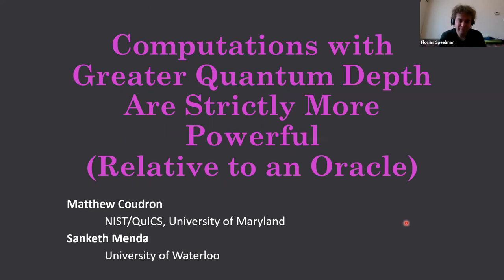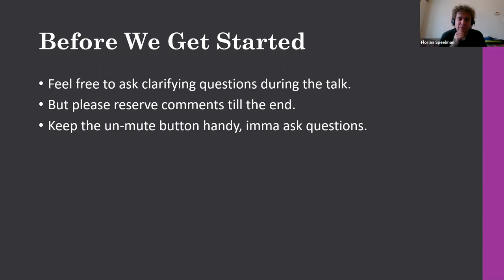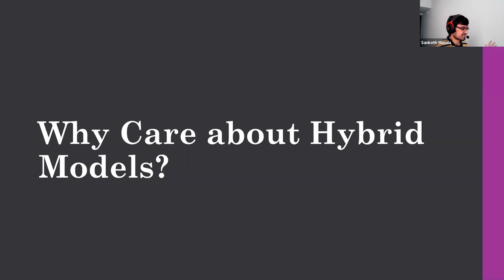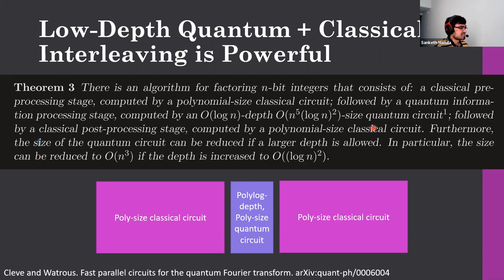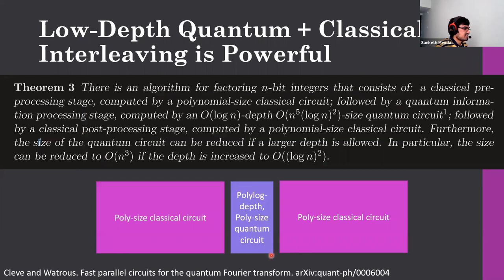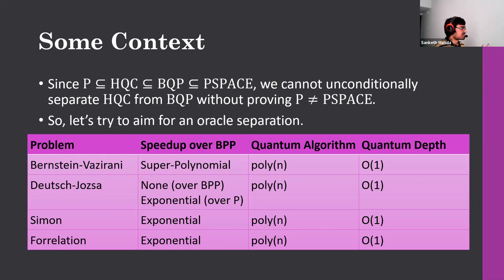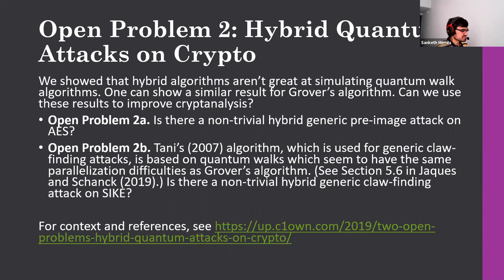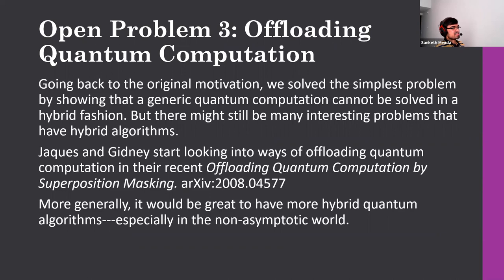Sanketh Menda (University of Waterloo)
Computations with Greater Quantum Depth Are Strictly More Powerful (Relative to an Oracle)

A conjecture of Jozsa (arXiv:quant-ph/0508124) states that any polynomial-time quantum computation can be simulated by polylogarithmic-depth quantum computation interleaved with polynomial-depth classical computation. Separately, Aaronson conjectured that there exists an oracle O such that BQP^O≠(BPP^BQNC)^O. These conjectures are intriguing allusions to the unresolved potential of combining classical and low-depth quantum computation. In this work we show that the Welded Tree Problem, which is an oracle problem that can be solved in quantum polynomial time as shown by Childs et al. (arXiv:quant-ph/0209131), cannot be solved in BPP^BQNC, nor can it be solved in the class that Jozsa describes. This proves Aaronson's oracle separation conjecture and provides a counterpoint to Jozsa's conjecture relative to the Welded Tree oracle problem. More precisely, we define two complexity classes, HQC and JC whose languages are decided by two different families of interleaved quantum-classical circuits. HQC contains BPP^BQNC and is therefore relevant to Aaronson's conjecture, while JC captures the model of computation that Jozsa considers. We show that the Welded Tree Problem gives an oracle separation between either of {JC, HQC} and BQP. Therefore, even when interleaved with arbitrary polynomial-time classical computation, greater "quantum depth" leads to strictly greater computational ability in this relativized setting. (Joint work with Matthew Coudron; available as arXiv:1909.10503)